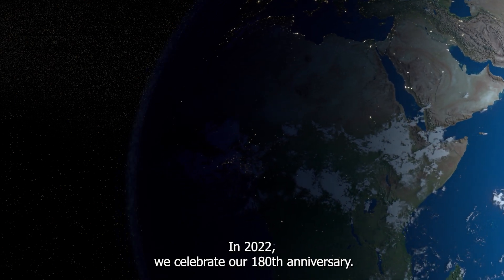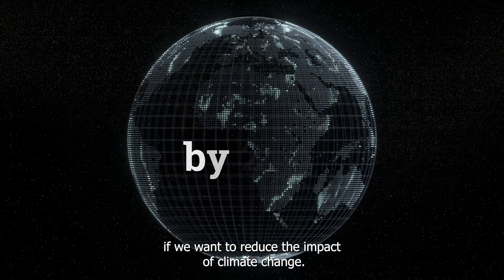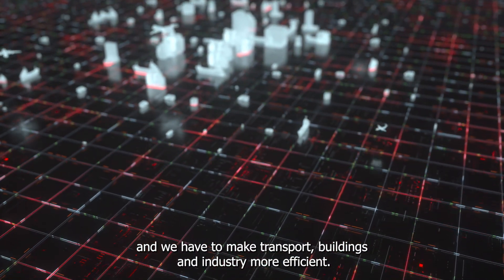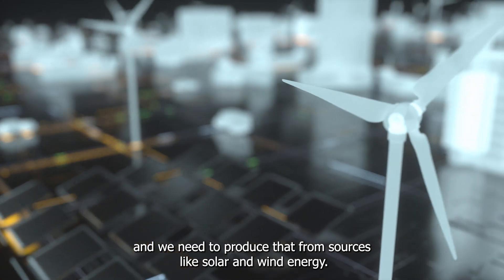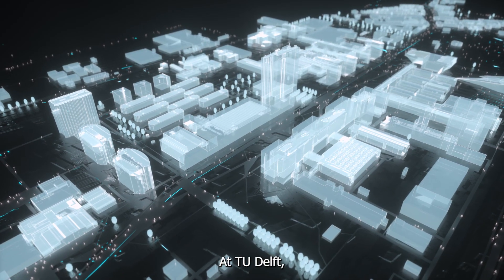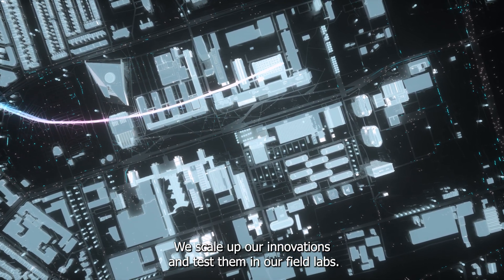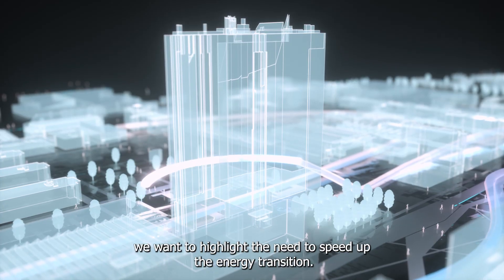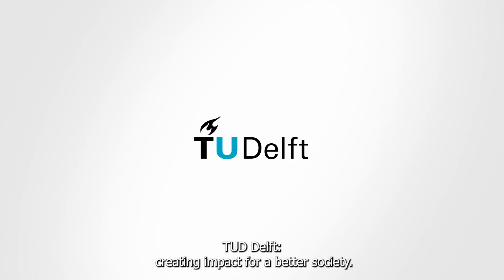TU Delft 180th anniversary: Speeding up the energy transition